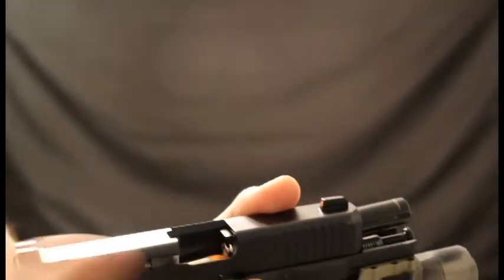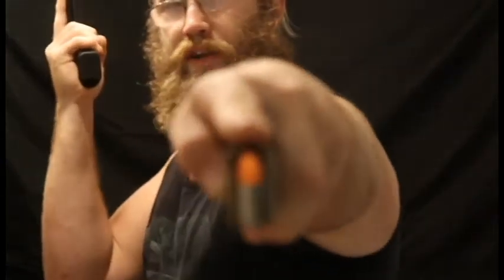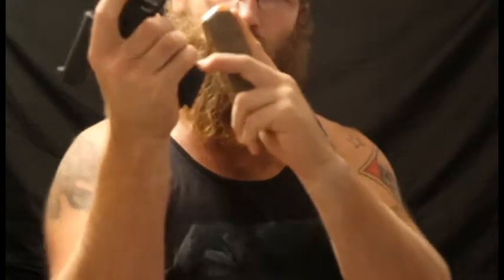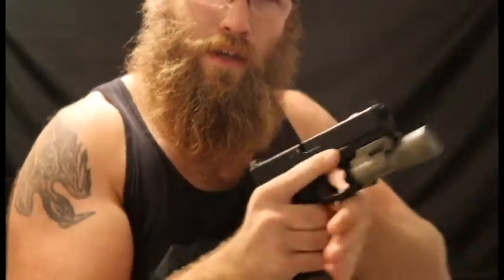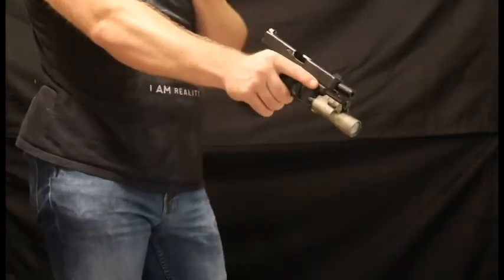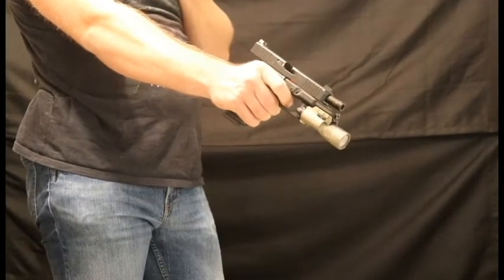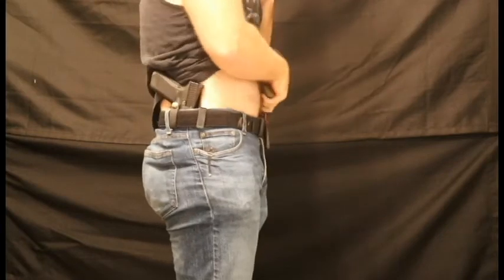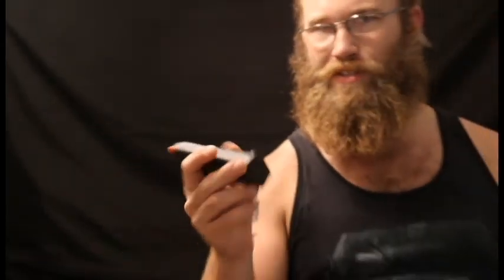Moon cuts on Glocks are awesome for clearing double feed malfunctions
Go to LiberTV, become a premium member, and watch all the DVDs or you're a communist.

Not everyone likes the moon cut (grip gap) on the Gen 5 Glocks, even though it's nothing new. If you watch this video you'll see why the grip gap is a good thing. If you try any of these techniques, try them in an environment that is free of ammunition in dry practice, and use dummy rounds.

Carry pistol I with FREE Florida Concealed Weapon Permit Certification